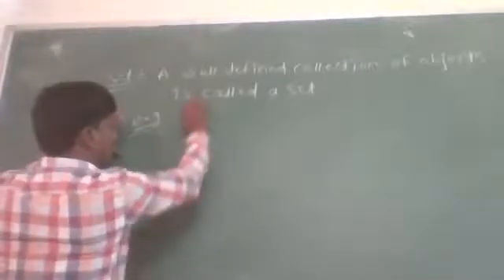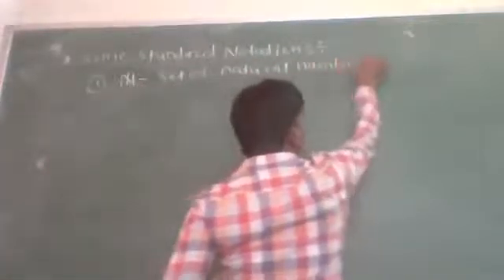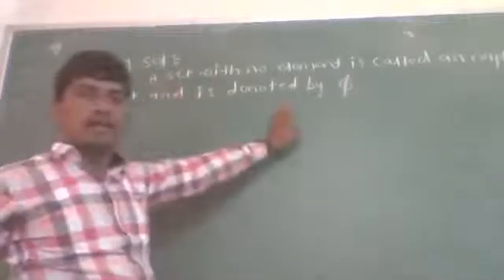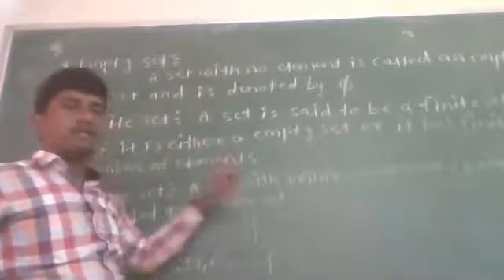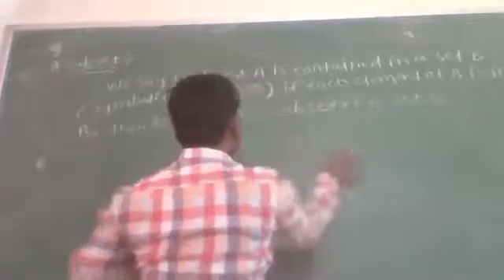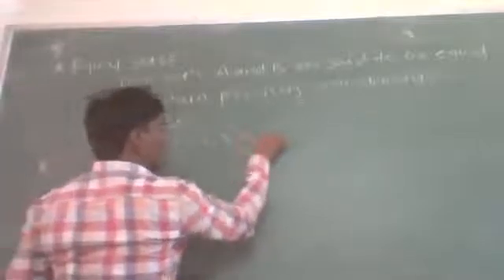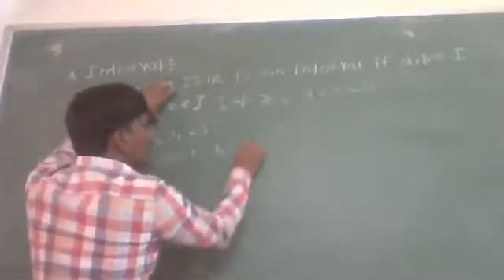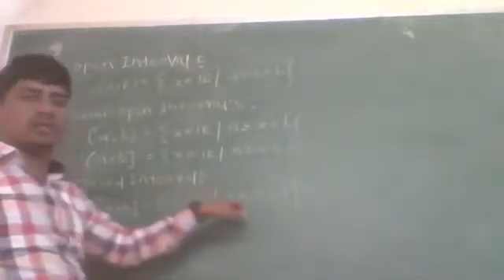Lecture 1. Bridge Course